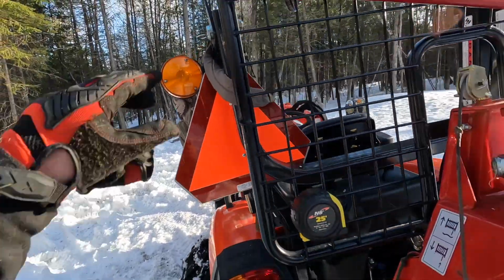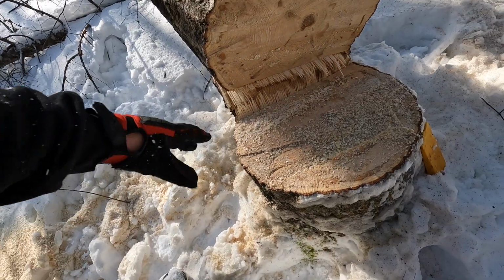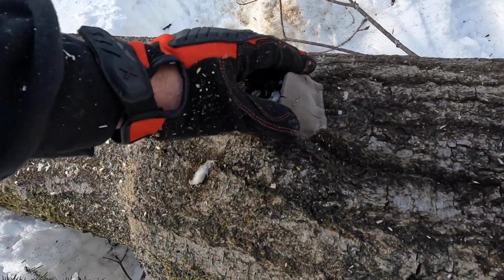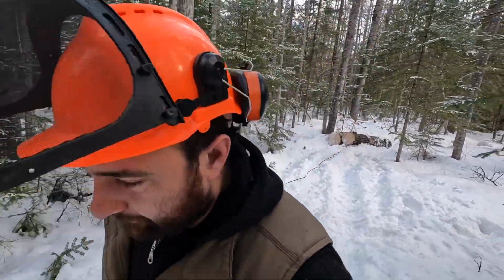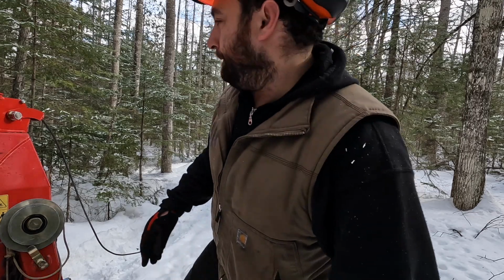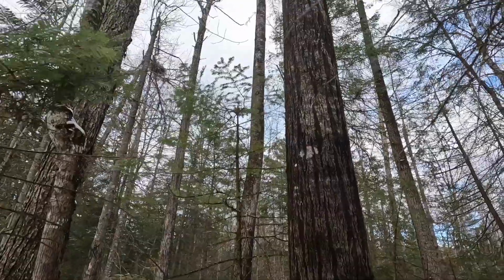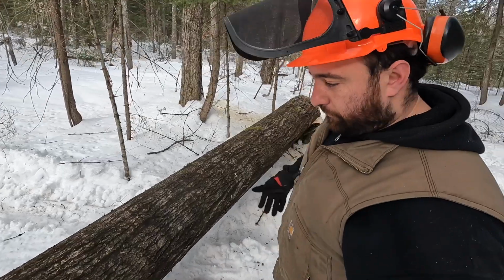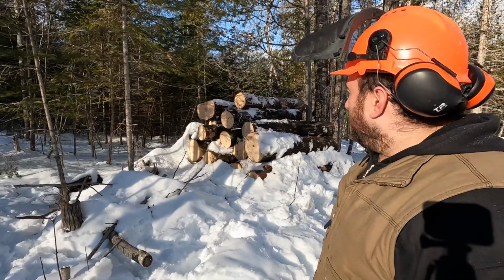Compact Tractor Logging In Central Maine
We are doing what we do most in winter months...Harvesting timber off our land for future projects. In this video we take 2 decent Poplar Trees from our wood lot!